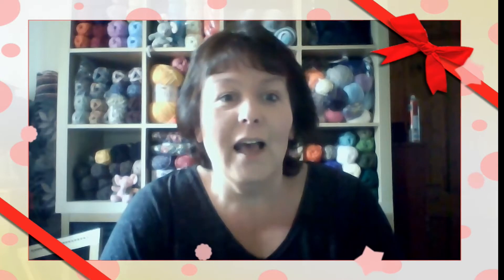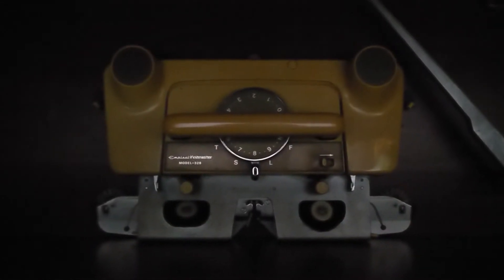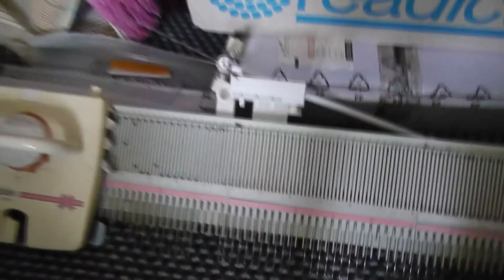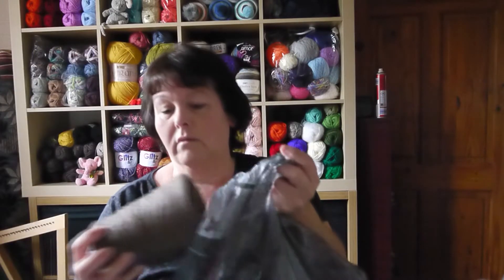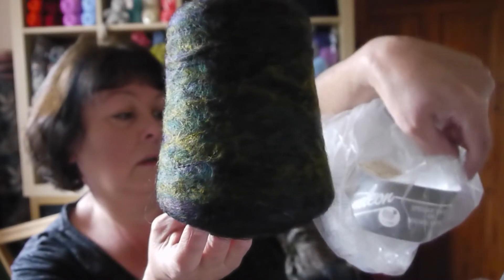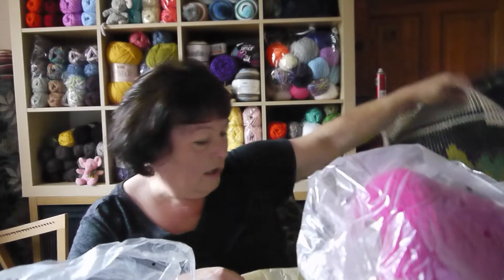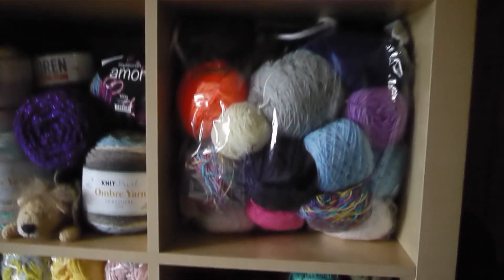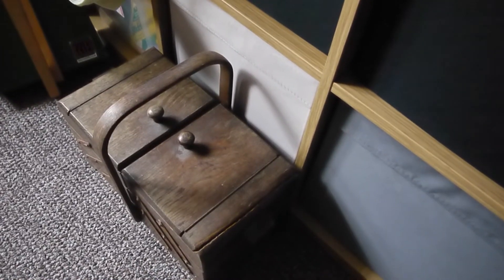Craft Haul Freebies | Knitmaster & Brother knitting machines | Yarn Haul | Weavemaster loom HELP ME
Just wanted to share with you some lovely items I had gifted to me this week from a lovely family. I'd appreciate your help and advice on some of them as I literally am clueless lol
Check out Top of the Plots Allotment too if you have a minute, we've been working hard on turning a derelict allotment into a food growing space since March this year :)
Caz